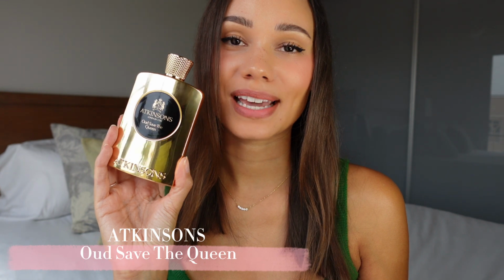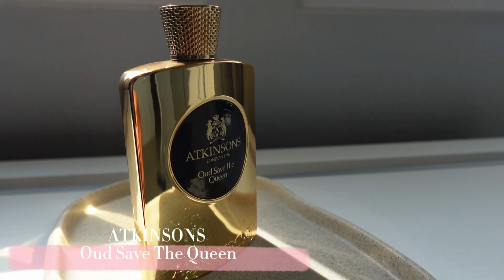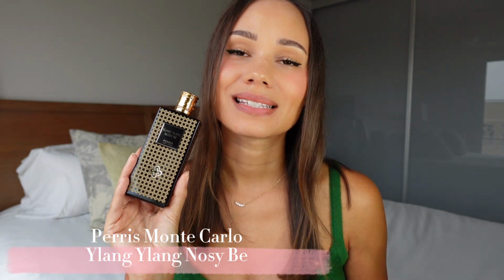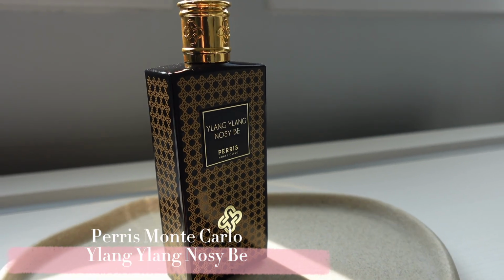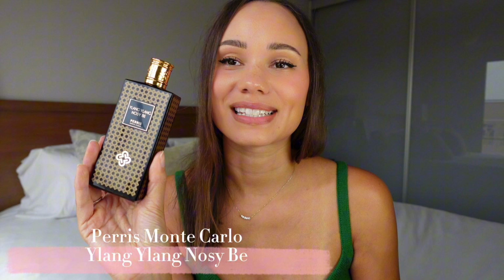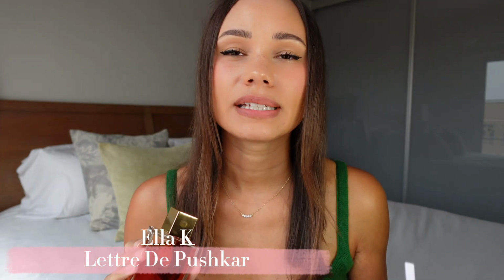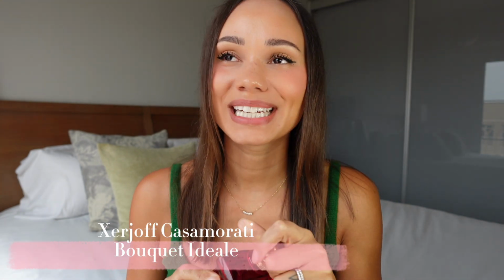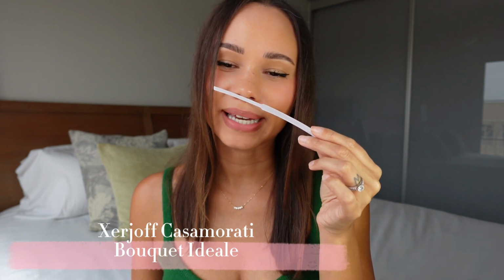Strong Perfumes that last all day!!!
Hi guys I hope you are all well, in this video I am sharing some perfumes that are bold powerful and super long lasting, I hope you enjoy the video, I have listed the fragrances mentioned below.

Time codes

00:00 Intro

00:40 ATKINSONS Oud save the Queen

03:29 Perris Monte Carlo Ylang Ylang Nosy Be

07:05 Ella K Lettre De Pushkar

09:32 Xerjoff Casamorati Bouquet Ideale